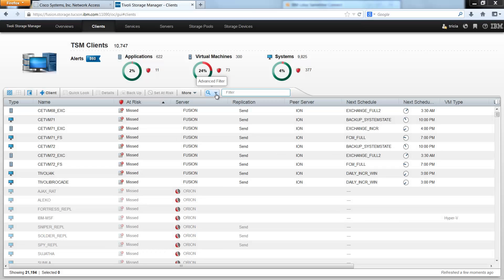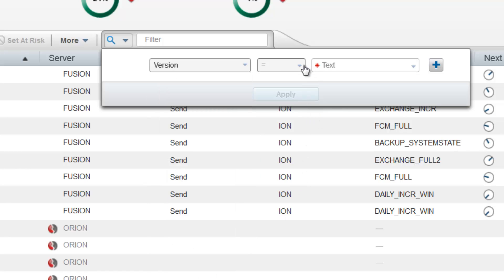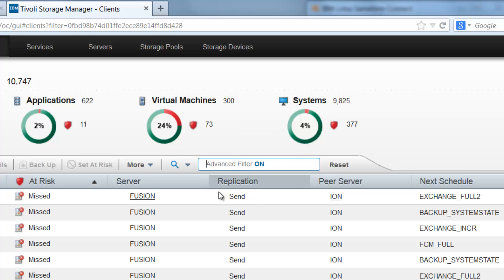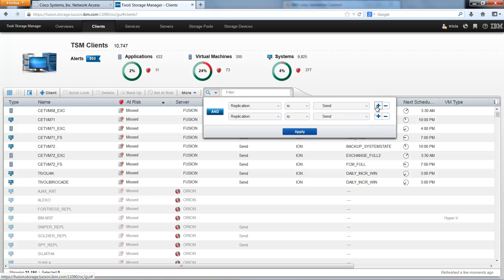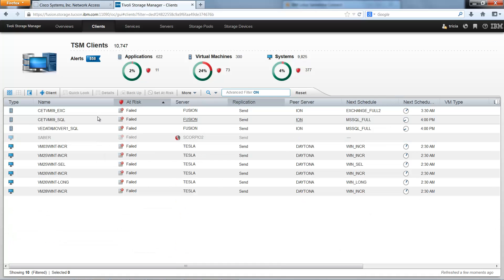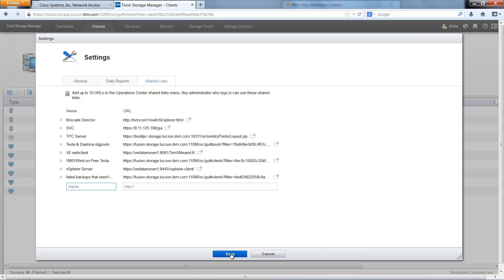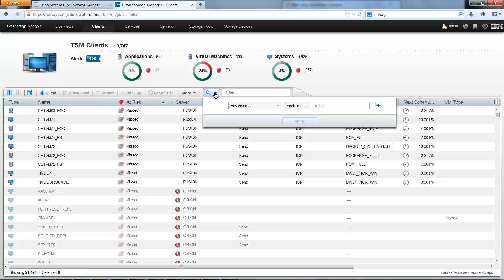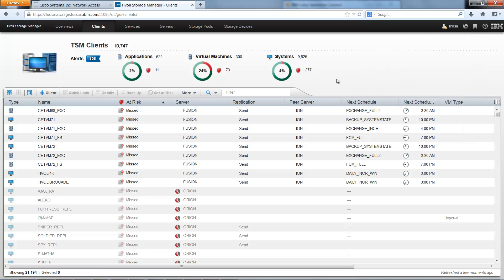TSM 7.1.1. Operations Center - advanced filtering - Demo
Tivoli Storage Manager 7.1.1 Operations Center extends the filtering capability to include "AND" and "OR" capabilities for more than one condition.  This video will show how to utilize the new advanced filtering capabilities.  It will also show you how to save these searches and share them with other Operations Center users with the new favorite bookmark feature.